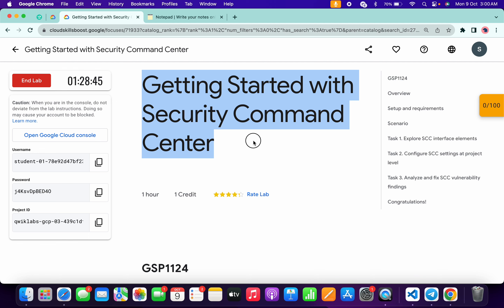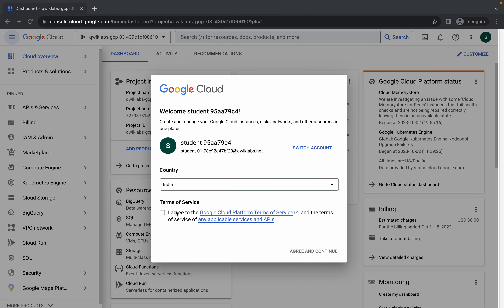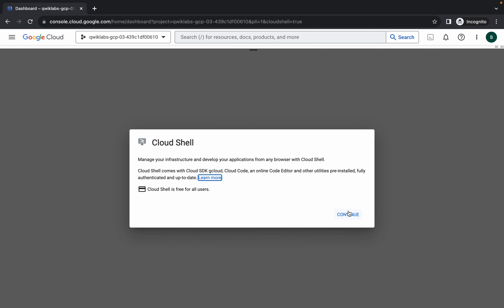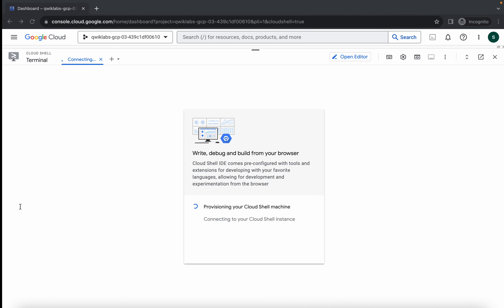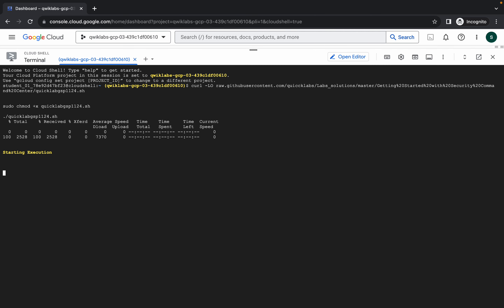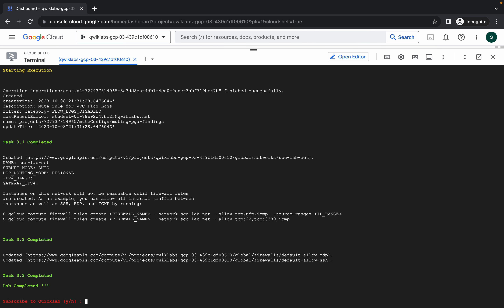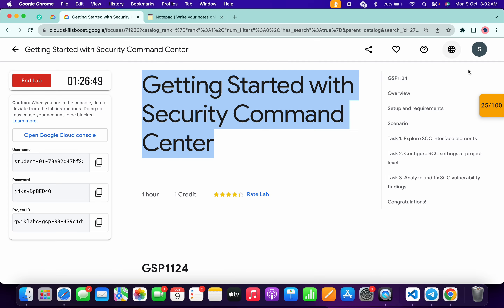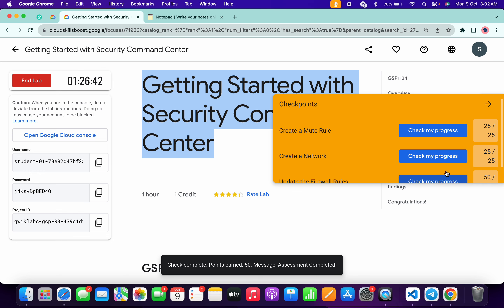Getting Started with Security Command Center || qwiklabs || GSP1124 || [With Explanation🗣️]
./quicklabgsp1124.sh